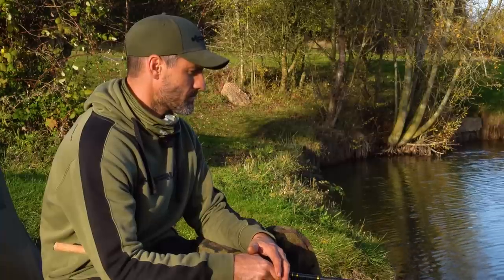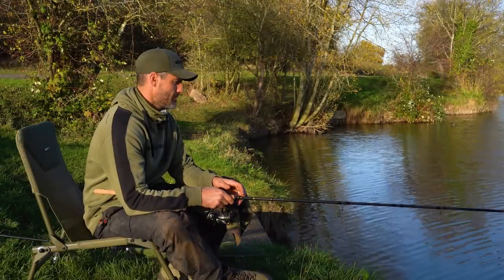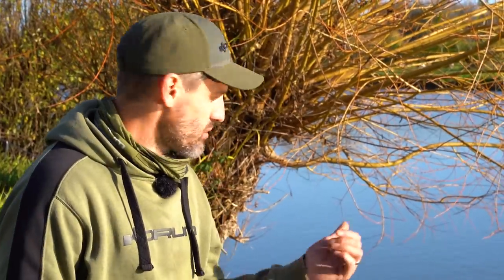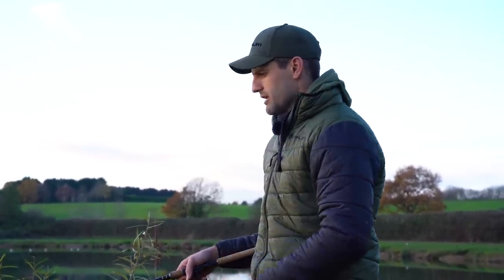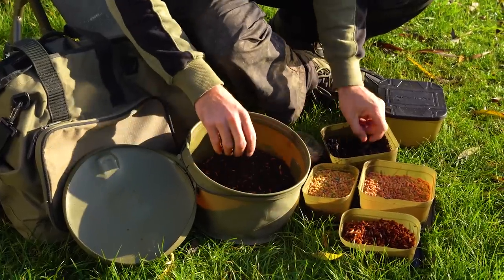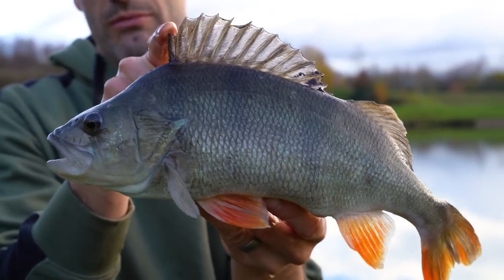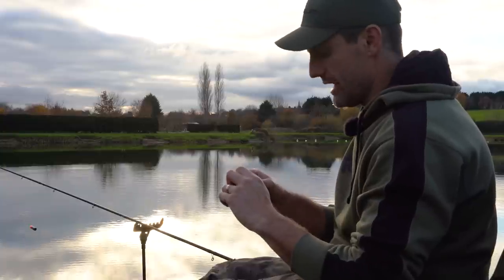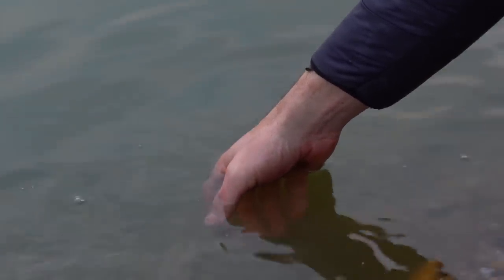A Guide to Commercial Perch Fishing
Commercial Perch Fishing

Jimmy Sallis takes us down to Manor Farm Leisure fishery in the west midlands to show us how he targets perch from still waters using a number of different tactics.

Korum Fishing TV is the place to be if you want a wide variety of fishing content. From feature lengths films such as The Korum Fishing Show or for tips, tactics and techniques, plus of course all the latest and greatest Specimen angling products! On this channel you will meet some of the Uk’s best anglers with names such as Mat Woods, Terry Theobald, Gary Knowles plus many more making up the team. This channel aims to help you learn and improve as an angler whilst keeping you entertained and inspiring you to get out there and enjoy this wonderful pastime! Korum is one of the world’s biggest specimen fishing tackle manufacturers, supplying 100’s of products to anglers who require quality fishing tackle that is up to our exceptionally high standards. Items such as Accessory Chairs, rods, reels, luggage, right the way through to end tackle like hooks, hooklinks and Feeders.